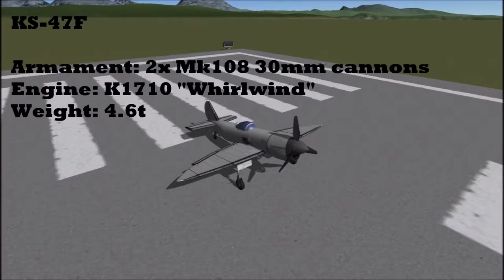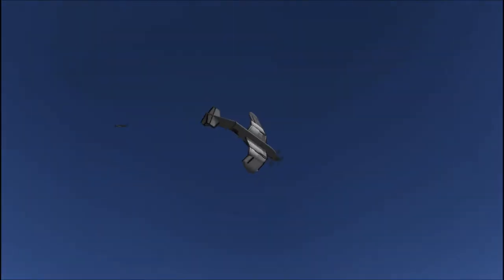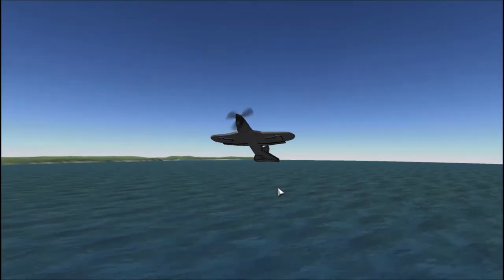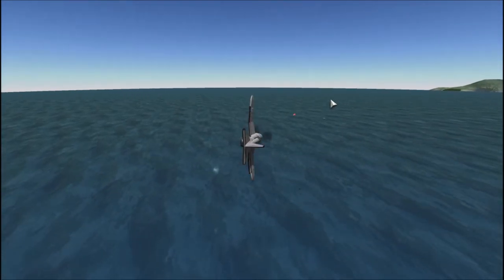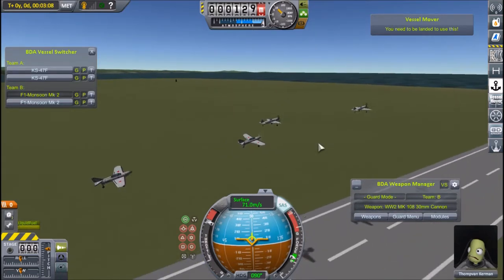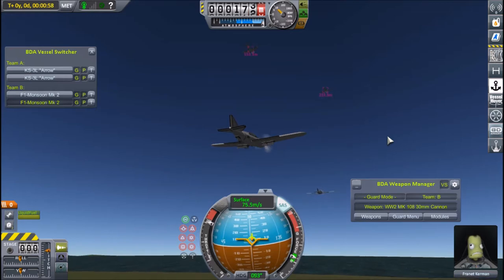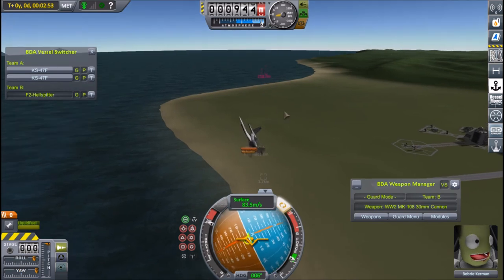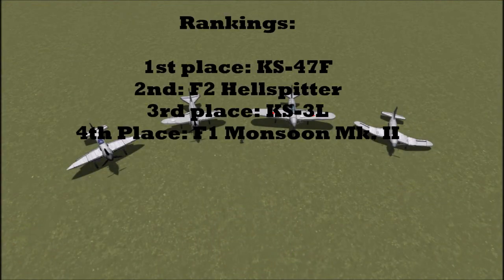Air War Preview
A sneak peek at the aerial war about to unfold as tensions between two nations build. First video with audio, feedback appreciated.

Modpack can be found on Beardy Penguin's Fall of Kerbin series